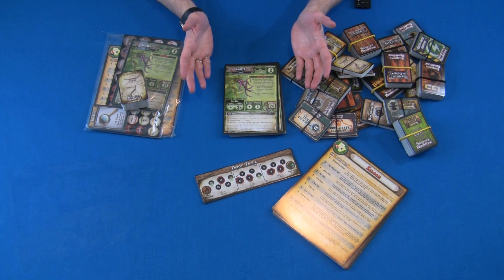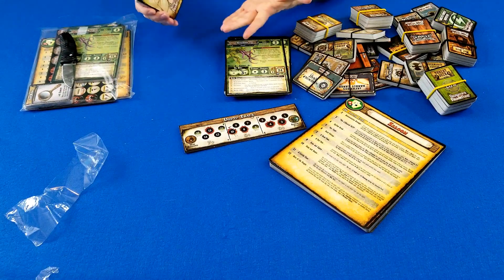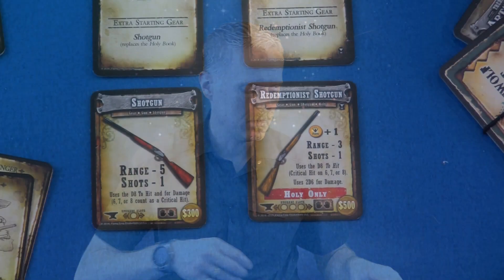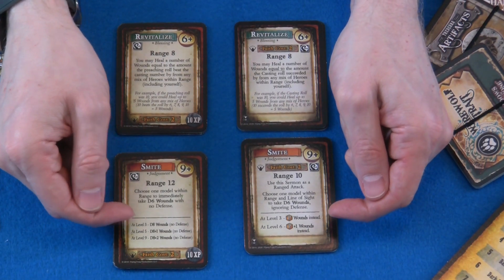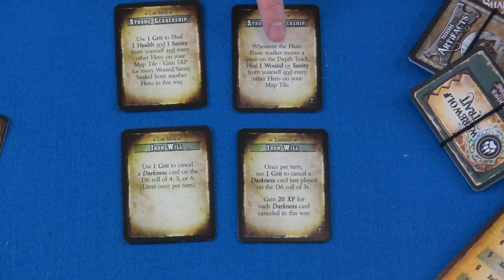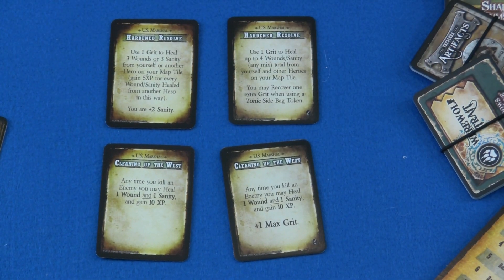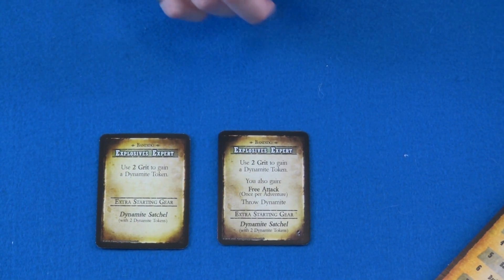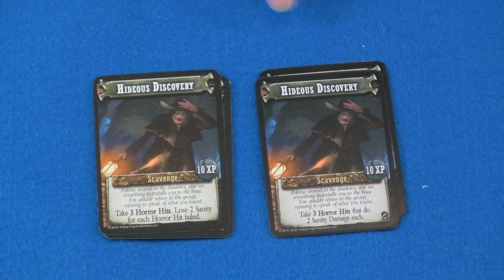Shadows of Brimstone Upgrade Kit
The awesome folks over at Flying Frog Productions are offering for a limited time an upgrade kit to bring your Shadows of Brimstone collection into the 2nd edition.

Curious if this is worth it for you? Check out the video, it could save you from buying the game all over again! $120 x 2 is pretty pricy and this could be a nice money saver. Who knows maybe with the money saved you could late pledge or Valhalla and Conquistador?